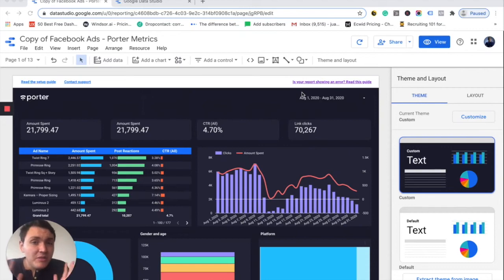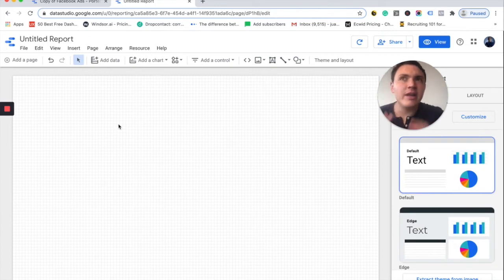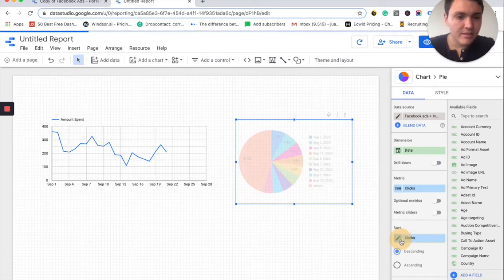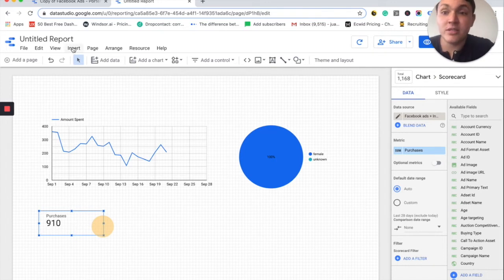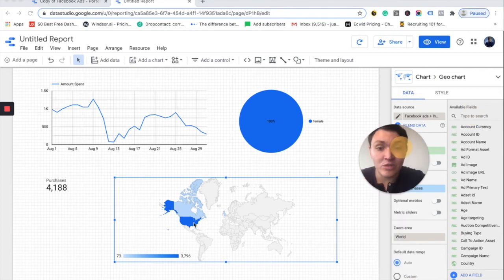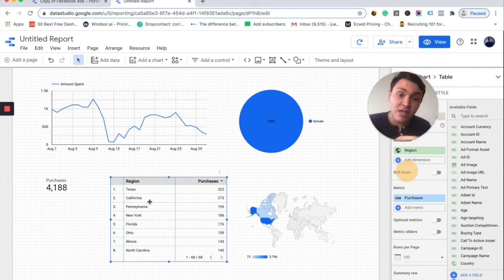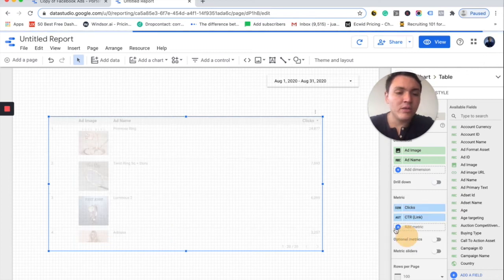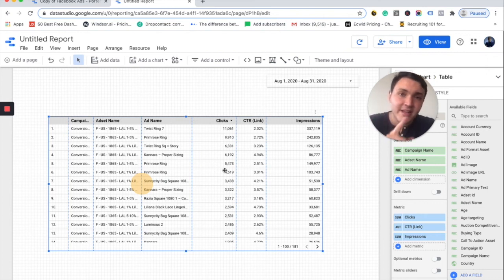Building your first dashboard: Google Data Studio product tour (2/5)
In this video, you will learn to ask and answer questions with data, by choosing metrics (a numerical value) and dimensions (the breakdowns) on Google Data Studio that you can visualize by using charts like scorecards, time series, bar charts, and pie charts.